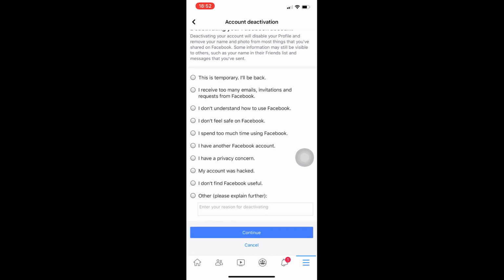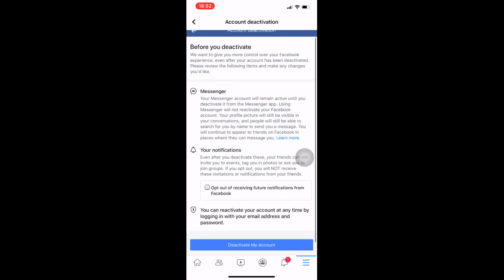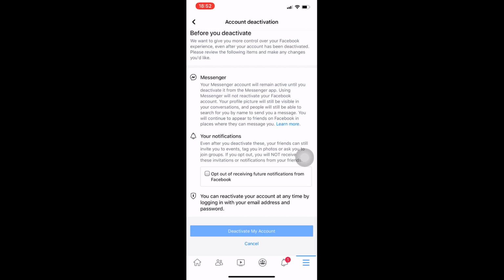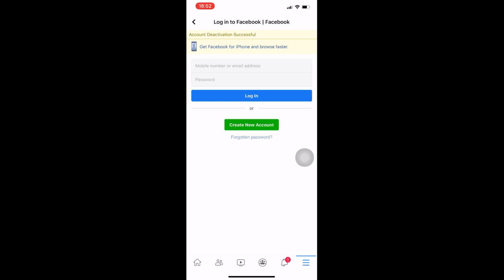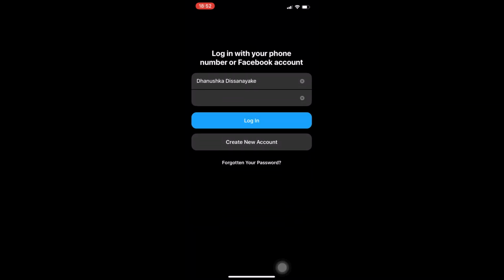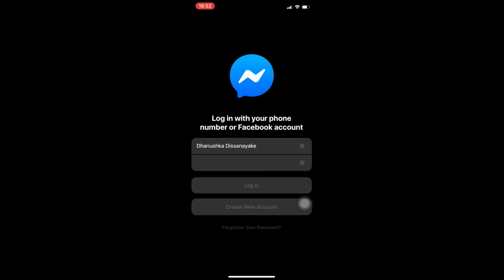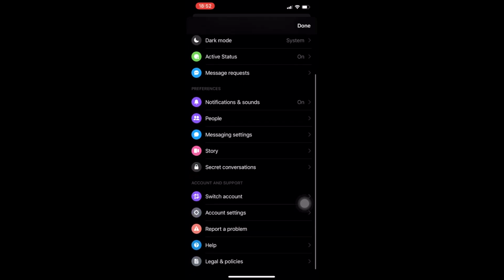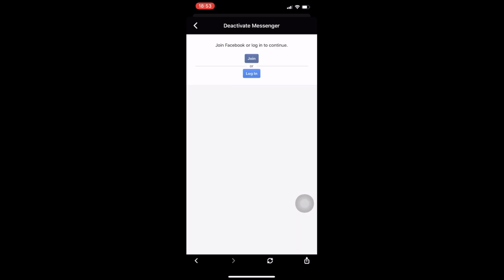How can Deactivate Your Messenger Account | English Tutorial | 2020 New Update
Hi Friends..!

Here you can know how can deactivate your messenger account. if you have any question don't get hesitate to ask from me. i'm here for you.

Cheers...!